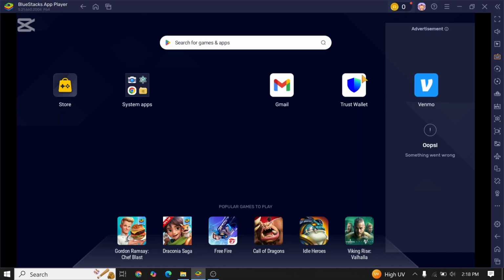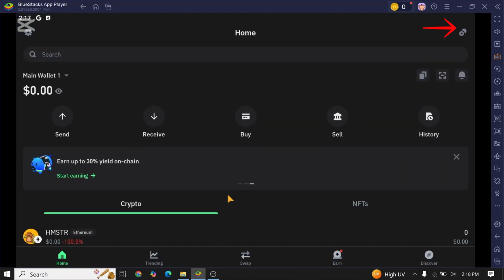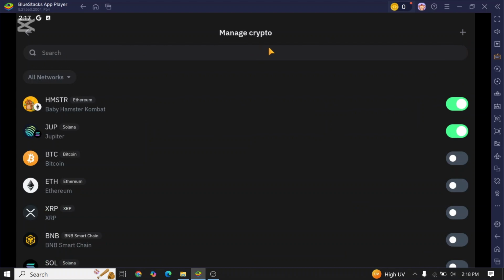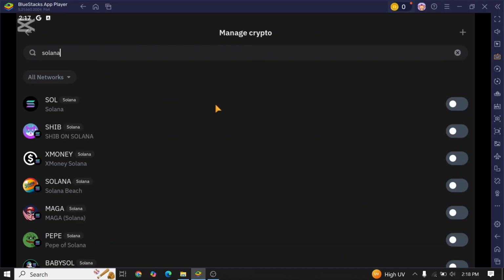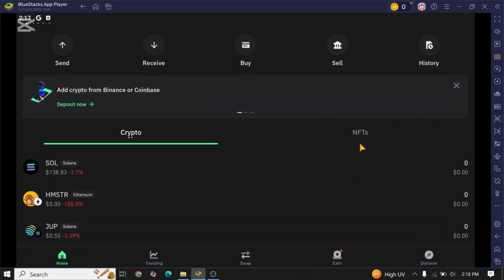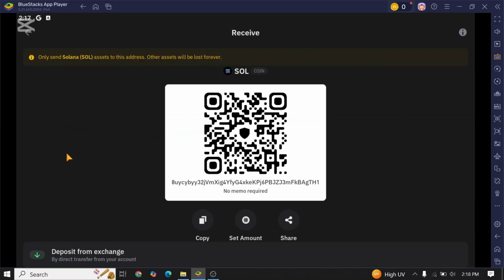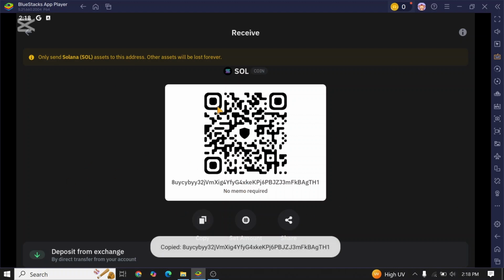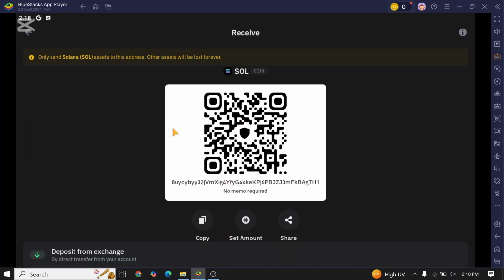How to Add Solana (SOL) to Trust Wallet 2025?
Want to add Solana (SOL) to your Trust Wallet? This step-by-step guide will show you how to enable SOL in Trust Wallet so you can securely store and manage your Solana tokens. Learn how to find Solana in Trust Wallet, receive SOL, and start sending and tracking your holdings effortlessly.

✅ Watch now and add Solana (SOL) to Trust Wallet today!